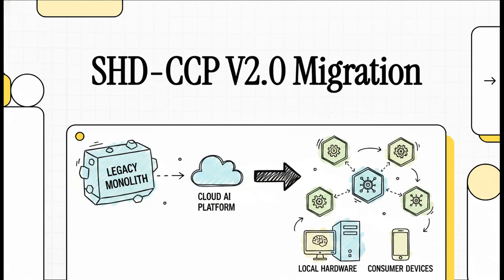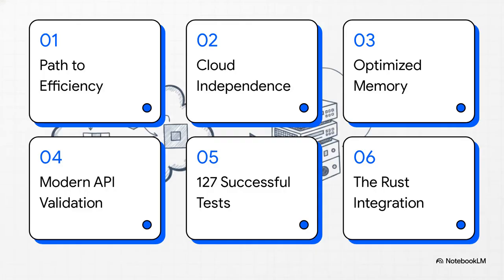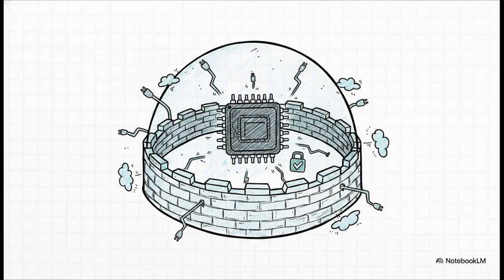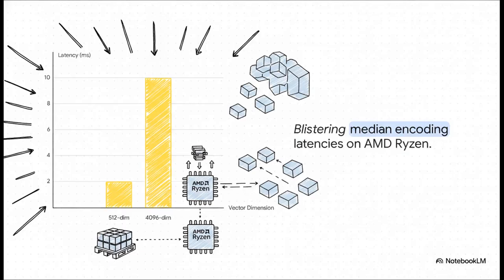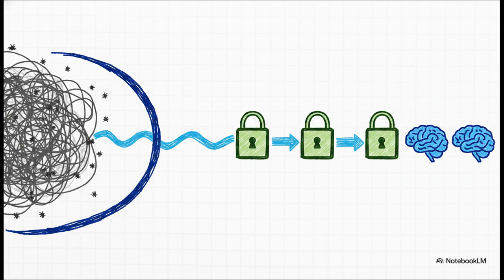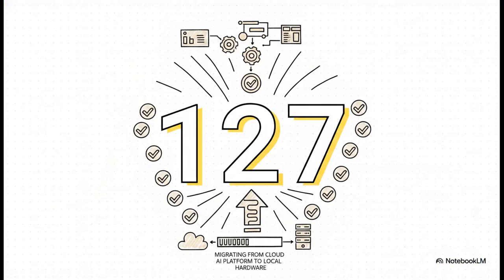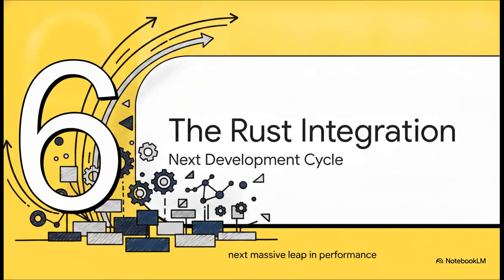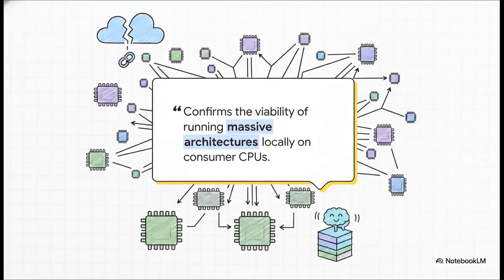SHD CCP V2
SHD-CCP V2.0 Migration — Engineering a Decentralized AGI Substrate
This technical briefing chronicles the architectural evolution of the SHD-CCP AGI Telemetrie-Pipeline, detailing the critical transition from the v4.7.2 monolithic legacy framework to the high-performance, state-free v2.0 production substrate. As we move toward a cross-platform, full-stack AGI system, this video outlines how we have achieved enterprise-scale intelligence on local hardware with zero-cloud dependency.
Core Architectural Evolution
The presentation details the extraction of core logic from legacy structures into a memory-isolated v2.0 architecture designed for private execution. Key highlights include:
→ The "Sthula" (Physical) Layer Optimization: We have enforced strict C-contiguous memory allocation (np.ascontiguousarray) for all high-dimensional token vectors (512-D and 4096-D). This ensures layout stability and zero-copy memory borrowing, paving the way for our upcoming native Rust integration.
→ Vector Performance Benchmarks: Real-world verification on local AMD Ryzen silicon confirms latency metrics within enterprise budgets: 512-dimensional operations at ( 2.0 ms and 4096-dimensional operations at ( 10.0 ms.
→ Robust Validation ("Pramana"): The migration is anchored by 127 successfully executed unit and integration tests (127/127 Passed), ensuring regression-free deployment across the 181.09-second verification window.
Subsystem Deep-Dive
→ Hyperdimensional Computing (HDC): Transitioning linear transformer parameters into non-linear 3D data point clouds orchestrated via low-level page streaming directly from high-speed SSD storage.
→ Communication & Safety: Integration of Pydantic V2 validation contracts for all network-layer parsing and a "Fail-Closed" isolation policy that prevents unauthorized network socket initialization.
→ State-Free API Architecture: The overhaul of the interface into a modular FastAPI blueprint, utilizing Dependency Injection to eliminate mutable singletons and global deques.
→ Telemetry ("Spanda"): Stabilization of the high-frequency telemetry loop with backpressure guarantees and mathematically complementary frame counters to prevent queue saturation.
The Path to Federated Mesh
The video concludes with a look at the 3-year roadmap, specifically the transition from Python-heavy logic to ultra-fast Rust-core crates for memory page advisory and HDC cosine-similarity operations. By resolving cross-platform mmap complexities and expanding token structures to a true vocabulary floor of 151,936 tokens, SHD-CCP v2.0 stands as a platform-agnostic powerhouse ready for deployment from the edge to the data center.
Key Technologies Featured:
• NumPy-only core for universal SIMD portability
• Cross-platform mmap layer for Windows/Linux parity
• Asynchronous SSE and WebSocket data pumps for real-time inference routing
• Zero-Trust attestation via local-first isolation
Chapters:
0:00 — Introduction: The Migration Imperative
2:30 — Core Architectural Evolution
6:00 — Vector Performance Benchmarks
8:30 — Robust Validation (Pramana)
10:30 — Subsystem Deep-Dive
14:00 — The Path to Federated Mesh
17:00 — Key Technologies Featured
20:00 — Conclusion